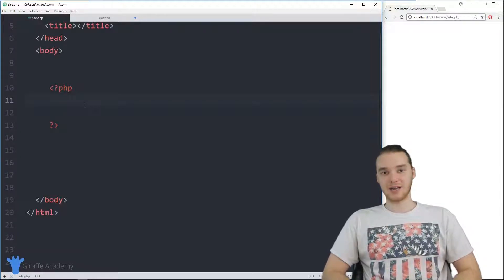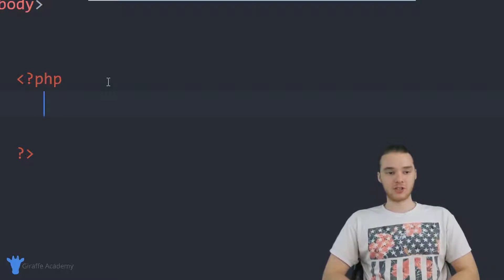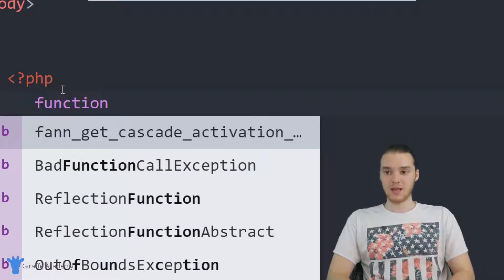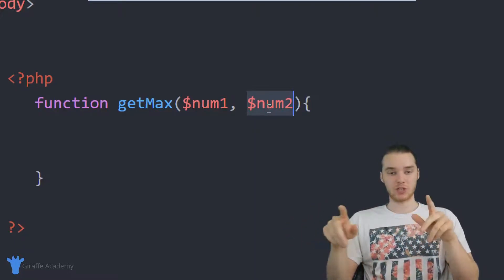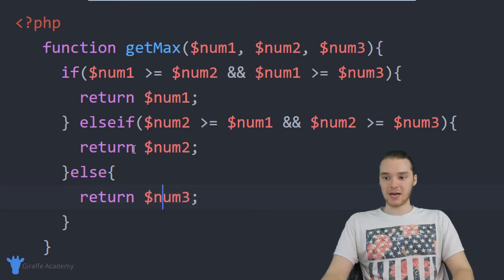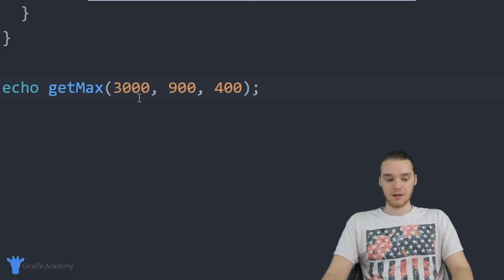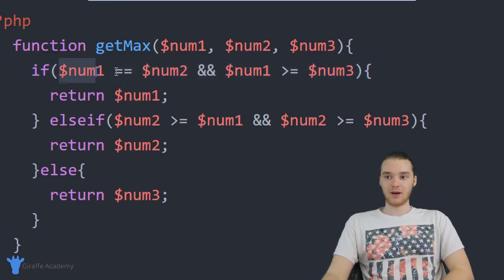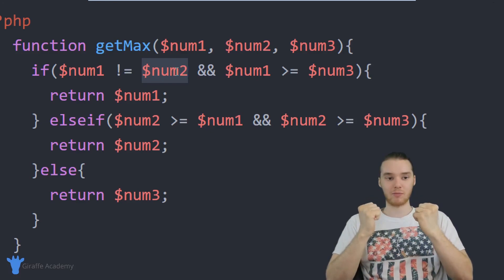If Statements (con't) | PHP | Tutorial 21